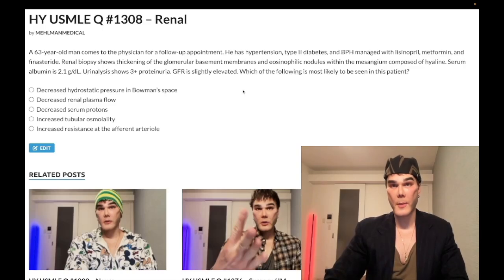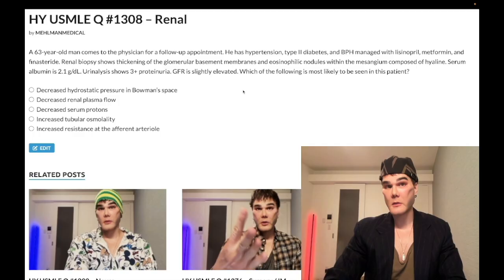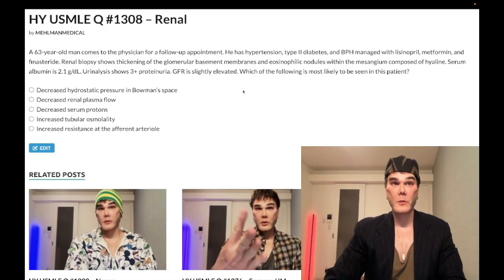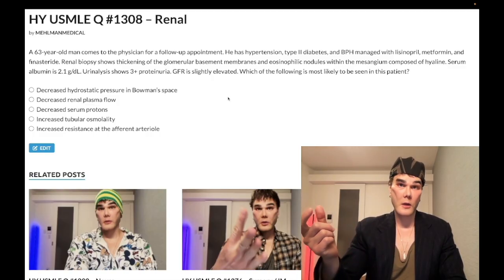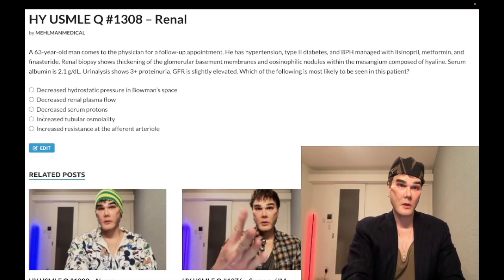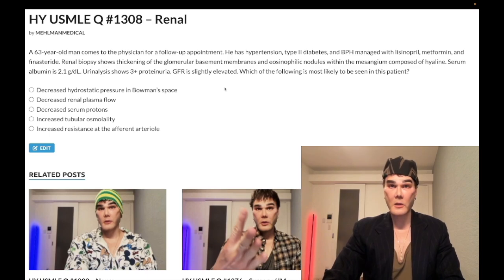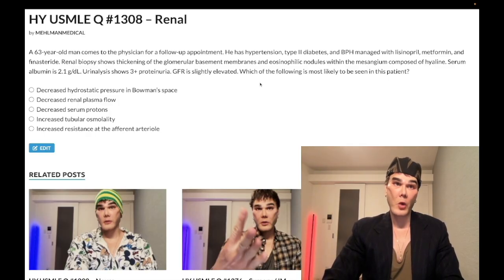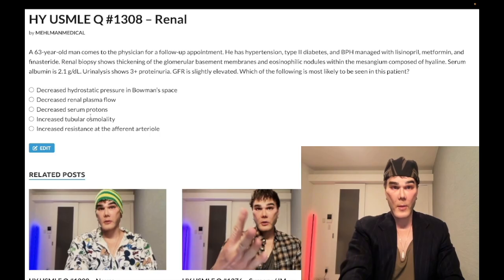HY USMLE Q #1308 – Physio